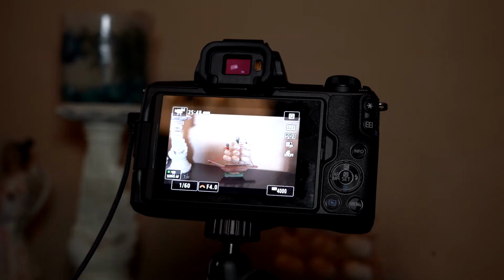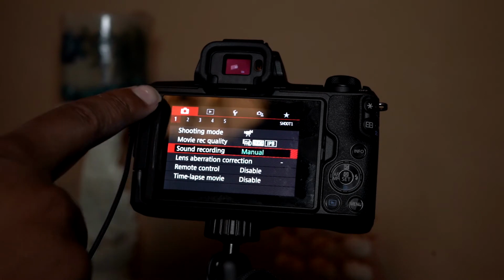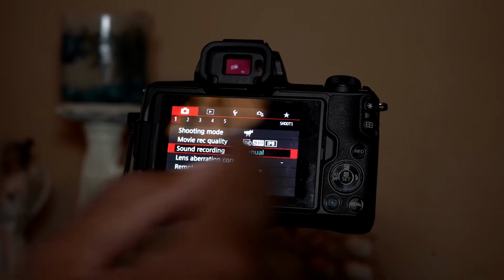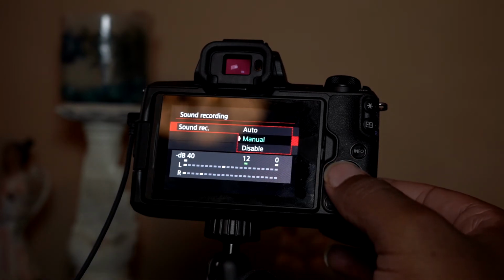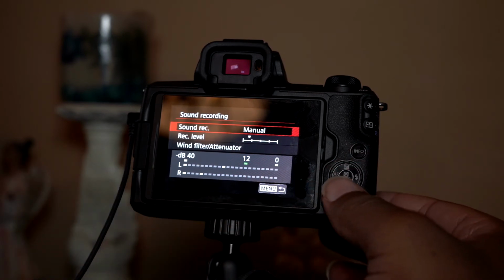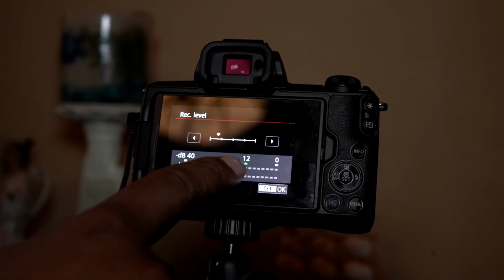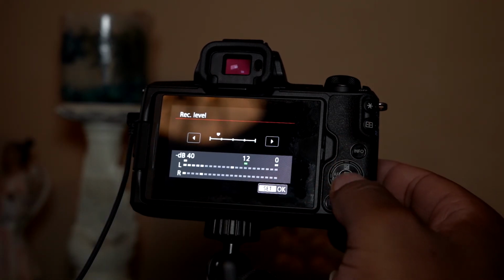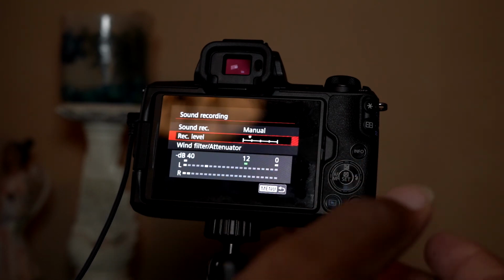Setting Audio Levels | WHYY Media Academy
WHYY Education Media Academy